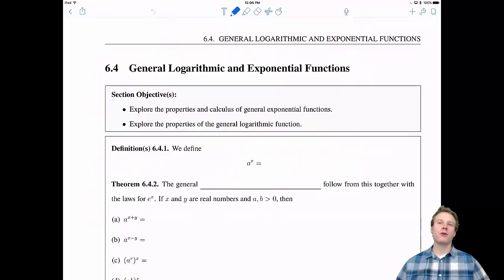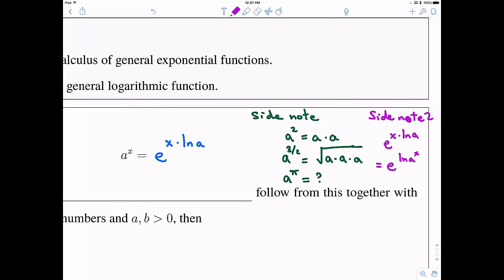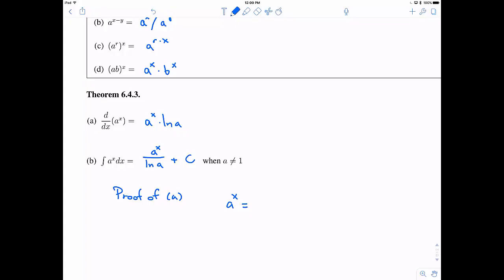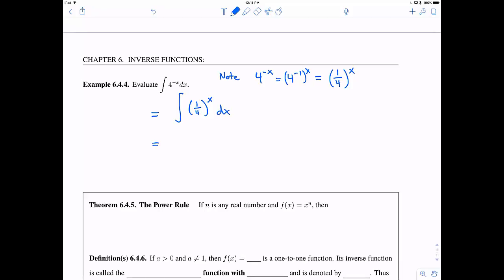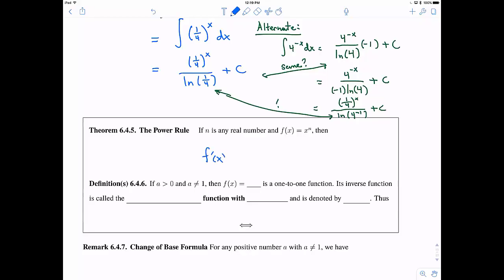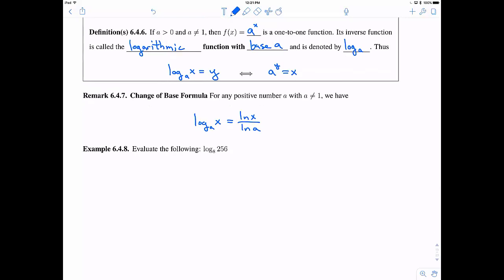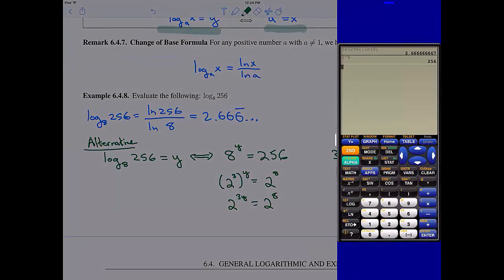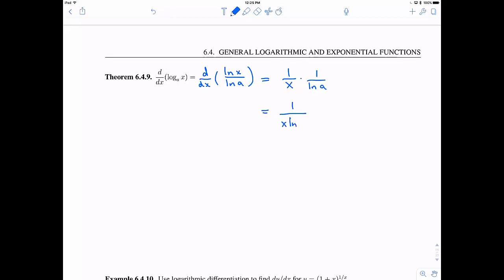MTH 133 6.4 v1